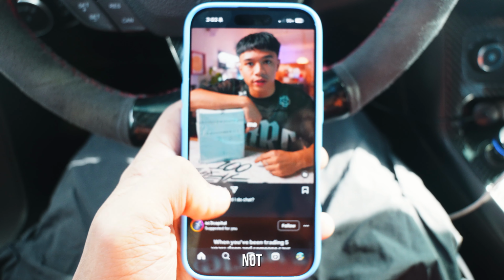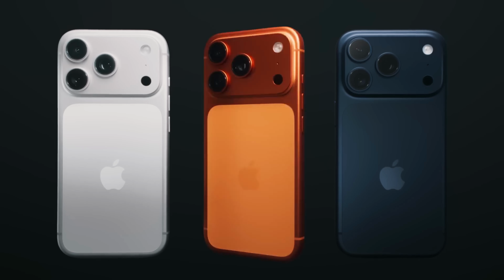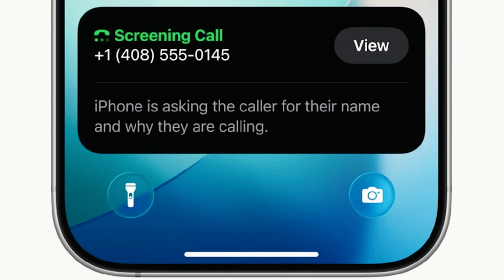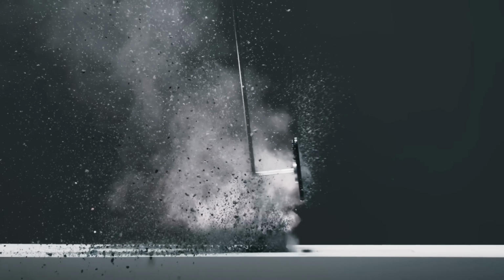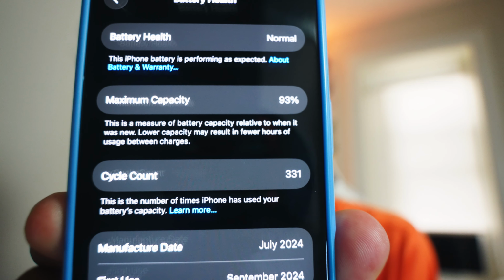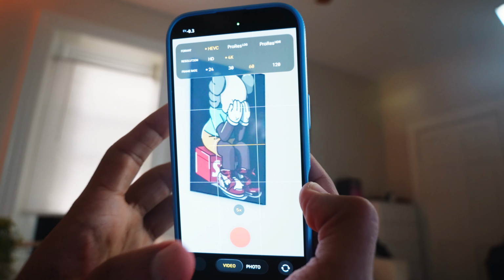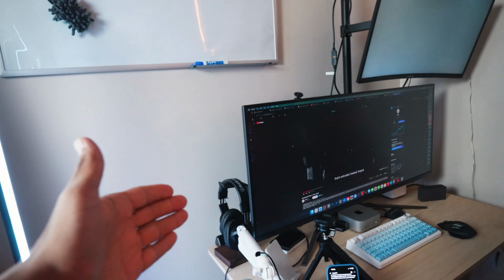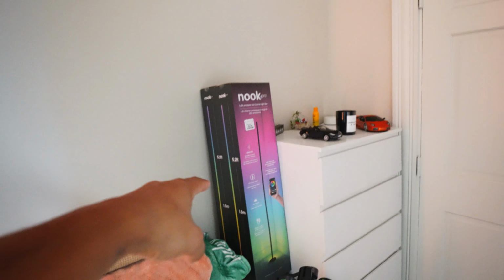I Think I Might Have Made a Mistake Buying...?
If You Want To Up Your Game With Short Form / Long form Content I Created The Best Digital Products For You, It's Easy Drag and Drop process.

Introduce yourself to me in the comment section and let me know if you love this Video!